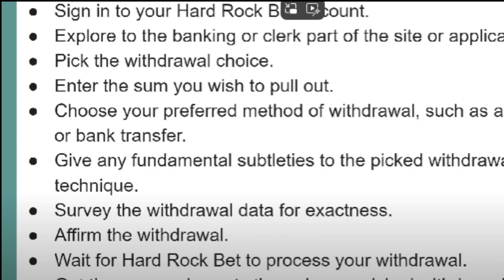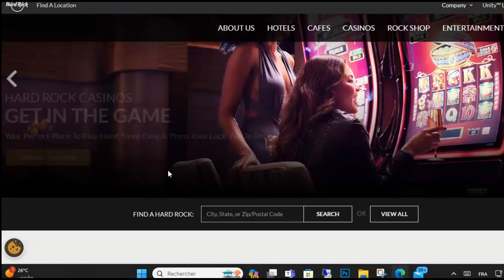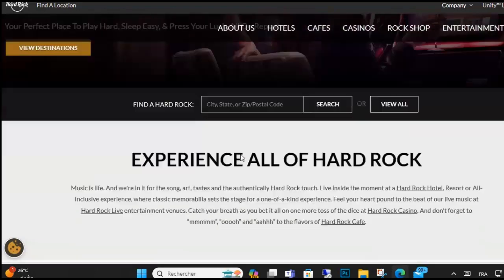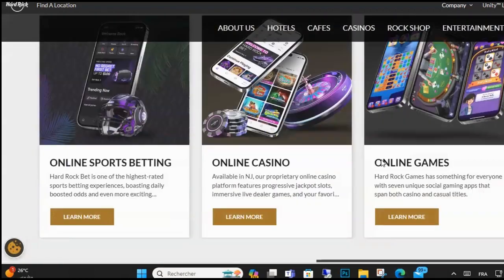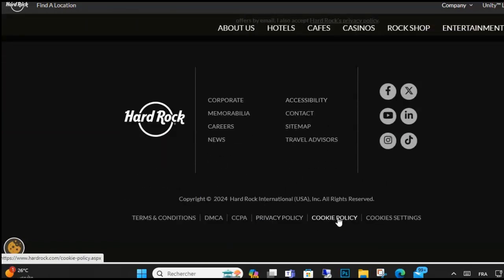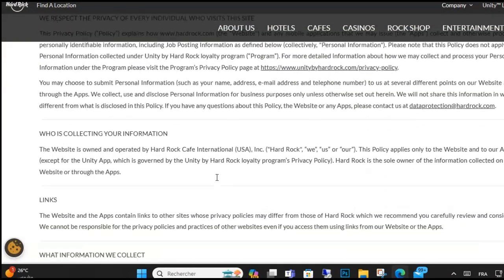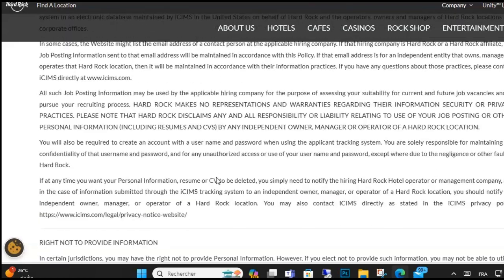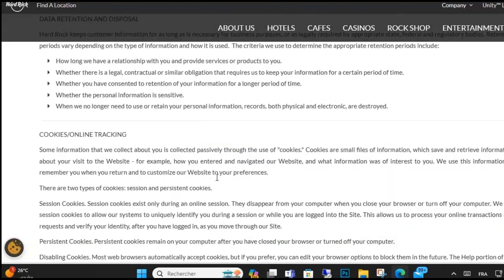How to withdraw money from Hard Rock bet (2024) | How to cashout from Hard Rock bet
How to withdraw money from Hard Rock bet (2024)